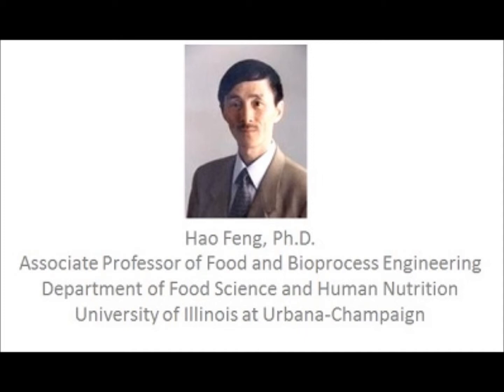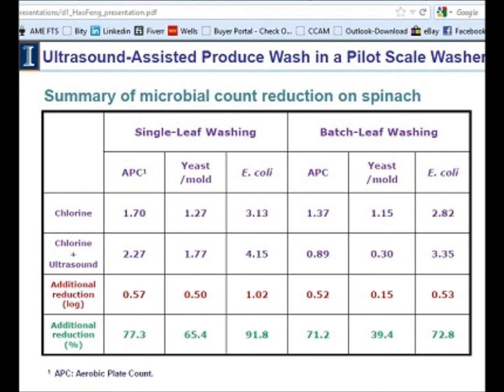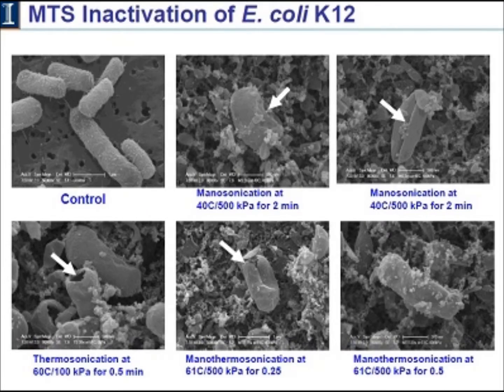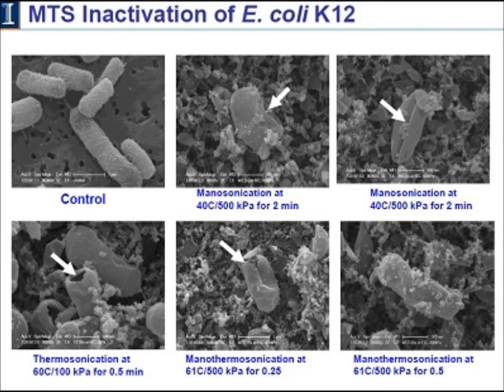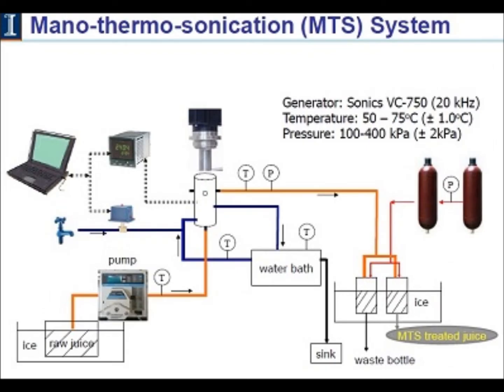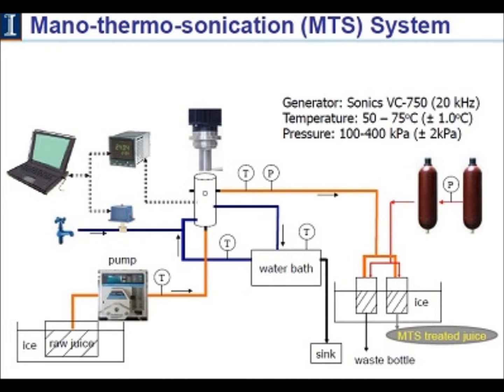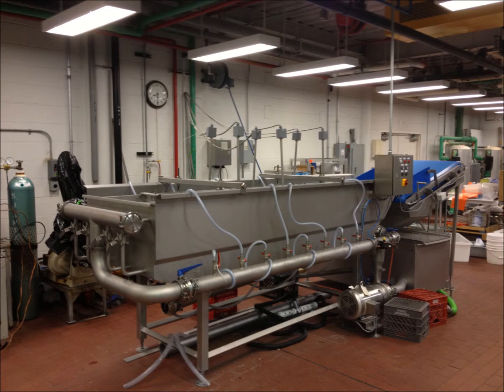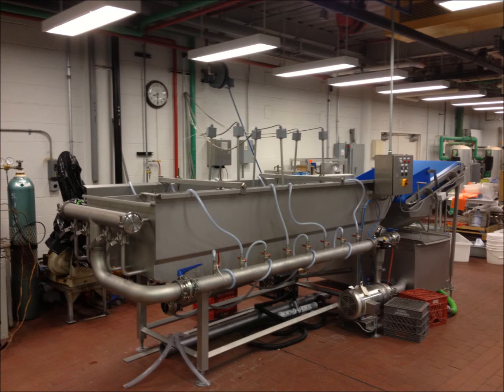Continuous Ultrasound Treatment with Chlorine Washing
Continuous Ultrasound Treatment with Chlorine Washing with Arne Pearlstein, Ph.D., and Hao Feng, Ph.D., Innovative Food Science and Emerging Technologies, University of Illinois.

Arne Pearlstein received all of his degrees (B.S., M.S., and Ph.D.) at UCLA in engineering.  He is a professor in the Department of Mechanical Science and Engineering at the University of Illinois at Urbana-Champaign.  His research is in the area of fluid dynamics, and his work has been supported by the National Science Foundation, the Department of Energy, NASA, the Office of Naval Research, the Air Force Office of Scientific Research, several corporations (including IBM), and now by the Department of Agriculture.
Dr. Hao Feng is an associate professor in the Department of Food Science and Human Nutrition at the University of Illinois at Urbana-Champaign. He has concentrated his research over the last 10 years on applying novel chemical and physical methods to enhancing microbial safety of fresh produce. In the past seven years, Dr. Feng has worked on four USDA supported projects totaling $0.8 million, and with a fresh produce processing-equipment manufacturer to develop new food safety intervention technologies for fresh produce. His team has worked with over a dozen leafy green vegetables and fruits using different sanitizers and physical sanitation methods.

Agenda:
1. Introduction.
2. What are the pathogen risk inherent in fresh vegetable production?
3. What are the common risk minimization strategies?
4. What is continous ultrasonic treatment?
5. Description of your pilot-scale project.
6. Prelminary results of method.
7. Potential for the application of technology.
8. Other projects and studies.
9. Conclusion.

Arne Pearlstein, Ph.D.
Professor
University of Illinois at Urbana-Champaign
266 Mechanical Engineering Bldg
1206 W. Green
Urbana IL 61801

Hao Feng, Ph.D.
Associate Professor of Food and Bioprocess Engineering
Department of Food Science and Human Nutrition
382F-AESB, 1304 W Pennsylvania Ave
Urbana, IL 61801, USA